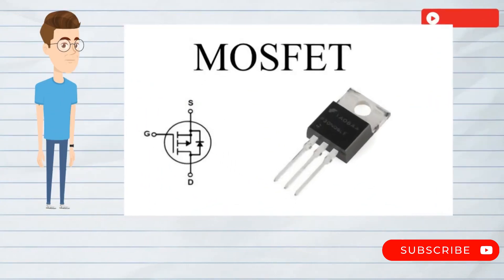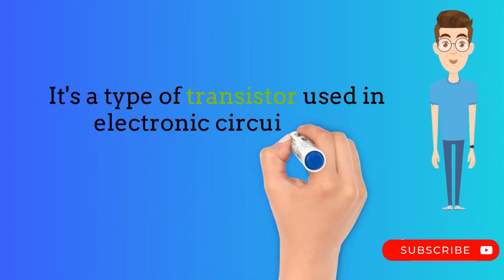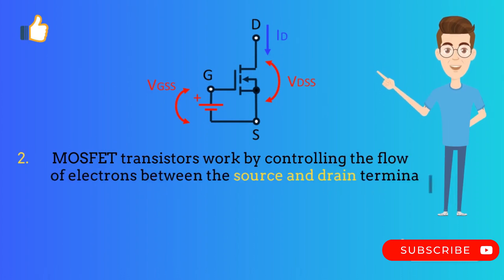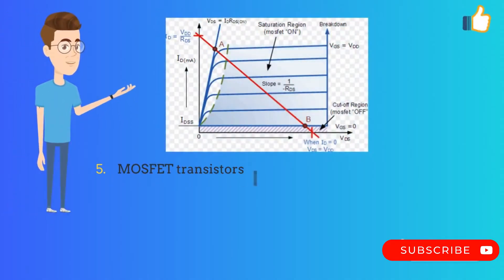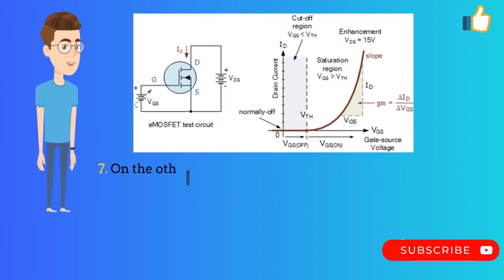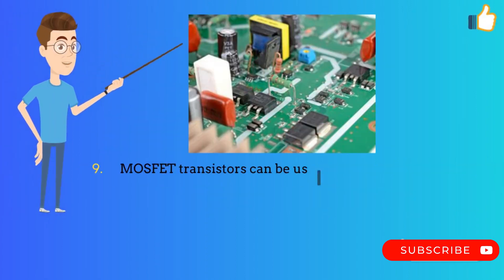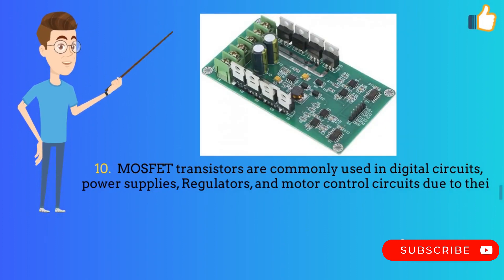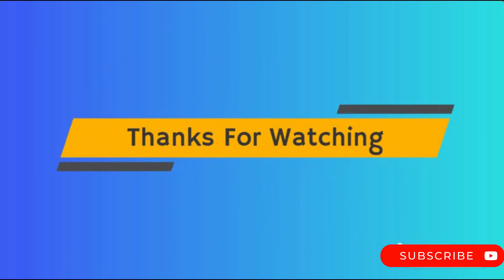Ten Things you need to know about MOSFET Transistor | What is MOSFET | Basics of FET transistor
This video is about the " Ten " important and basic knowledge every one should know about a MOSFET Transistor.  I'll be sharing with you ten things you need to know about them. MOSFET stands for Metal-Oxide-Semiconductor Field-Effect Transistor. It's a type of transistor used in electronic circuits for switching and amplifying electronic signals.
1. MOSFET transistors have three terminals: source, gate, and drain.
2. MOSFET transistors work by controlling the flow of electrons between the source and drain terminals through a conducting channel created by an electric field generated by the gate terminal.
3. MOSFET transistors are commonly used in digital circuits, power supplies, and motor control circuits due to their ability to handle high currents and voltages.
4. There are two types of MOSFET transistors: N-channel and P-channel.
5. MOSFET transistors are voltage-controlled devices, which means that their output is determined by the voltage applied to their gate terminal.
6. MOSFET transistors have a high input impedance, which means that they draw very little current from the input source.
7. MOSFET transistors have a low on-resistance, which means that they can conduct large currents with minimal power loss.
8. MOSFET transistors can operate in three different regions: cutoff, linear, and saturation.
9. MOSFET transistors can be damaged by electrostatic discharge (ESD), which is why it is important to handle them with care and use proper ESD protection when working with them.
10. MOSFET transistors can be used in conjunction with other electronic components, such as resistors and capacitors, to create complex circuits and systems that can perform a wide variety of functions.